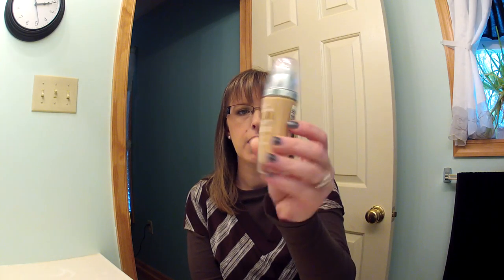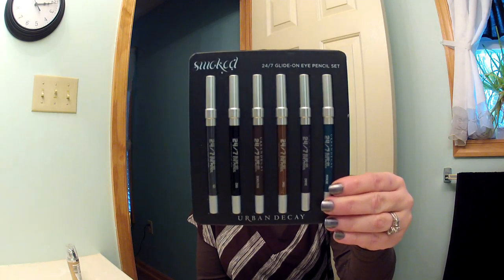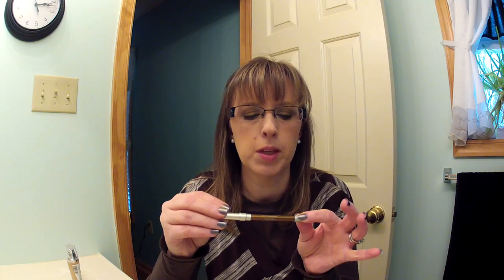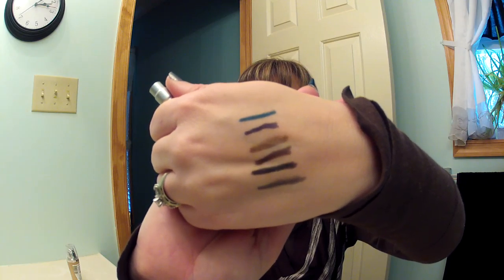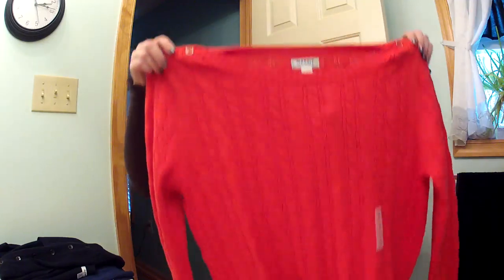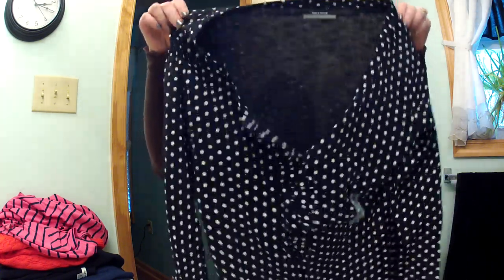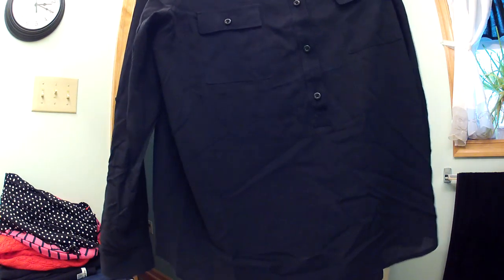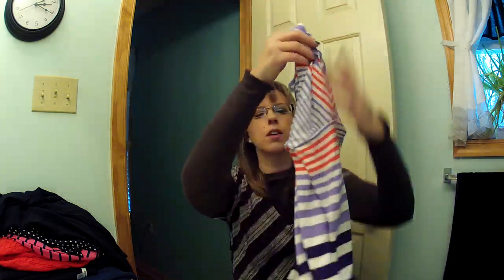Small Haul...OLD NAVY and ULTA!